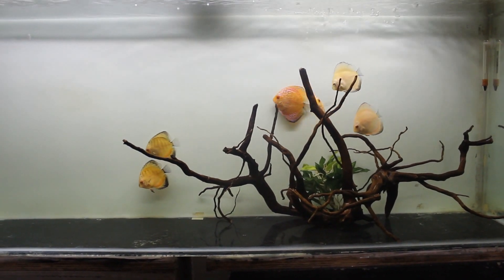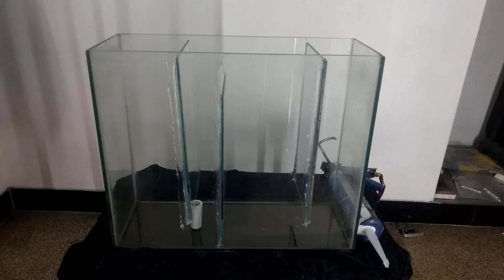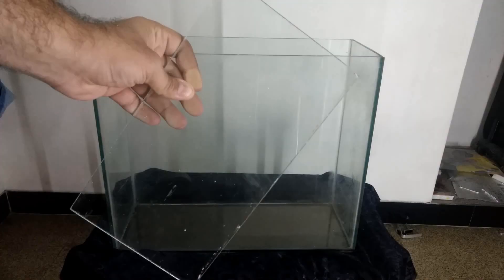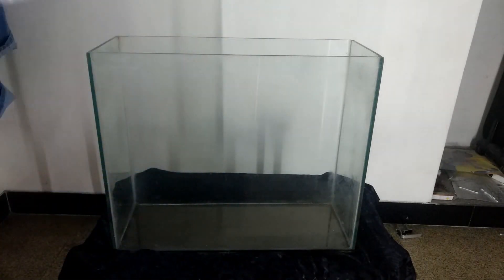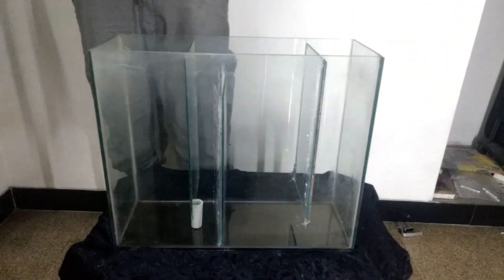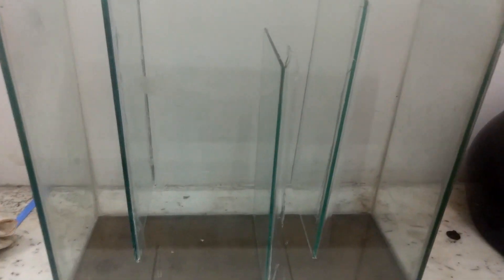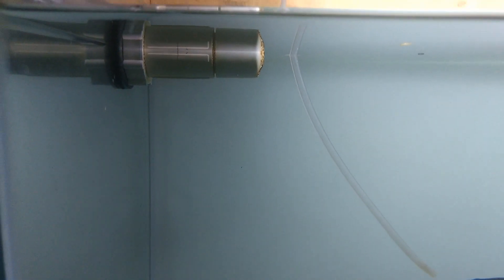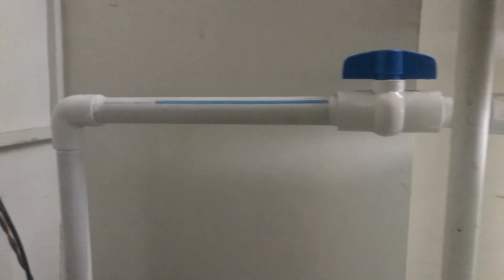EASY WAY To Make Sump Filter At Home | DIY | The Indian Fishkeeper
This video shows how to built an aquarium sump filter at home. A sump filter sits outside of the tank. Water is flushed into it, filtered and then pumped again in the tank.

Things you will need: Glass Tank, Glass Baffles, Aquarium Safe Silicone and 2 inch pvc pipe.